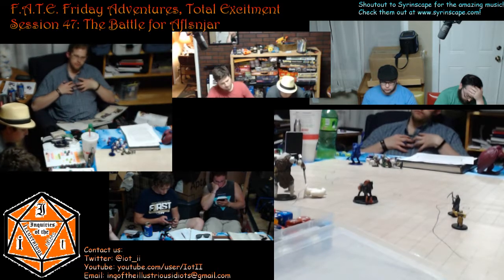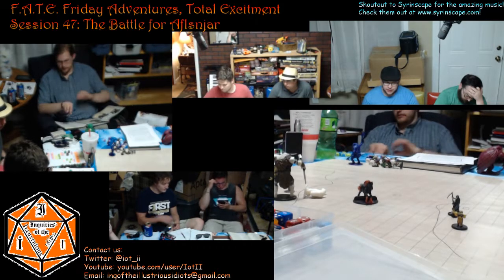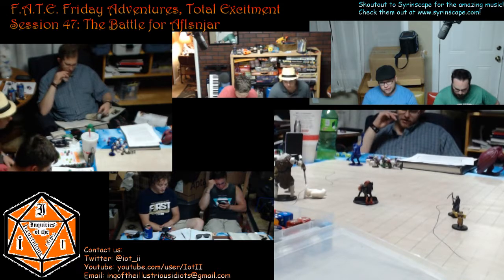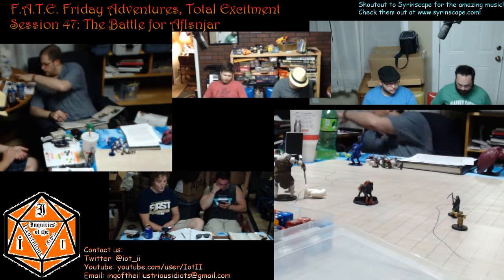F A T E Session 47 Part 7 Marilith Doom